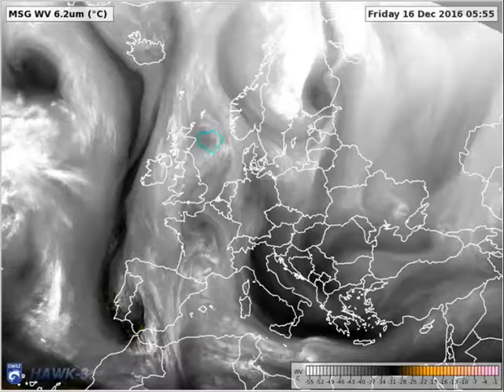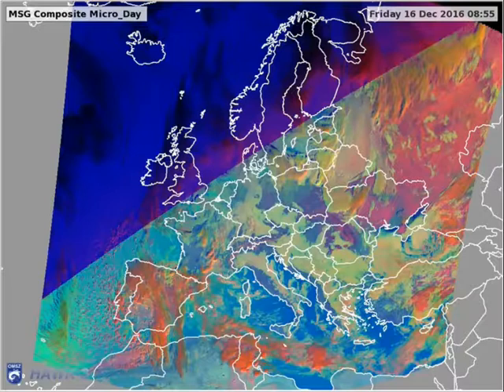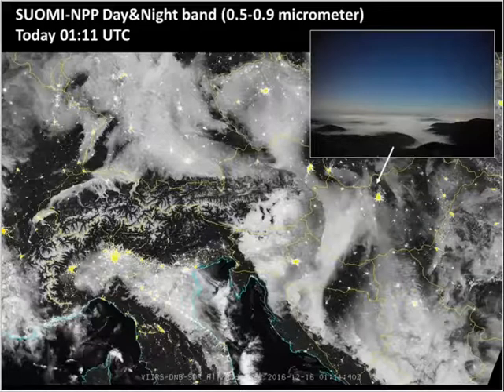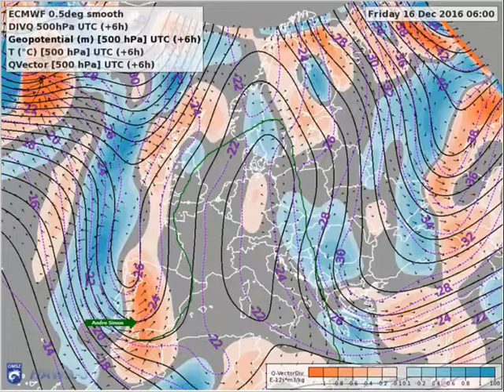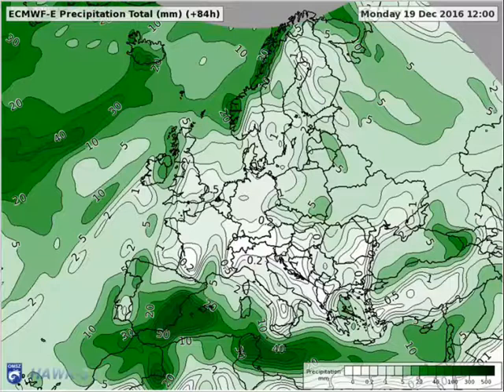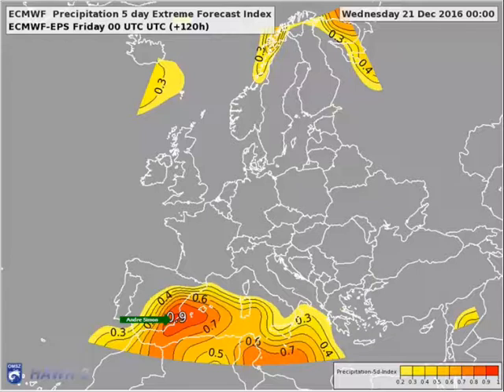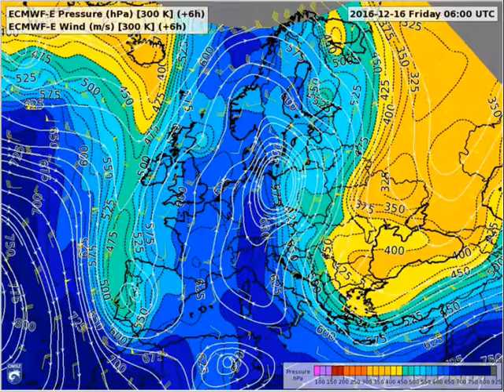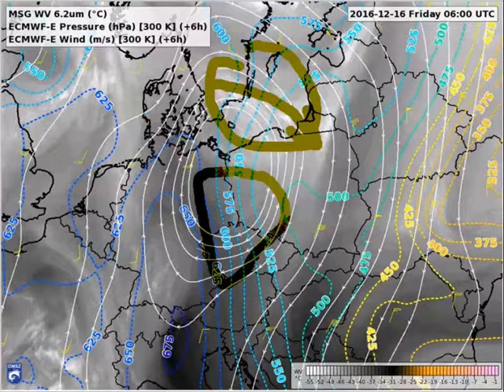EUMeTrain Weather Briefing - December 2016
Very pronounced ridge over central Europe is keeping the weather very stable with lots of fog and/or low level clouds in many countries. Kornél Kolláth from Hungarian Met Service (OMSZ) tells us how to estimate the amount of time fog covered a specific area and then further analyzes the current weather over Europe.
In the second part of the briefing Andre Simón together with Kornél analyze divergence and convergence zones, PV anomalies and the effect of it on the weather across the continent.